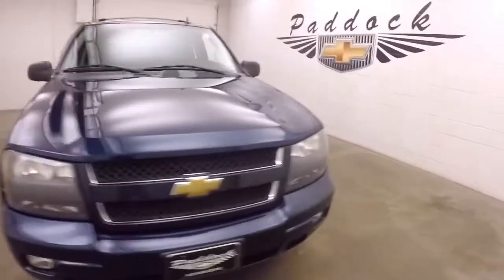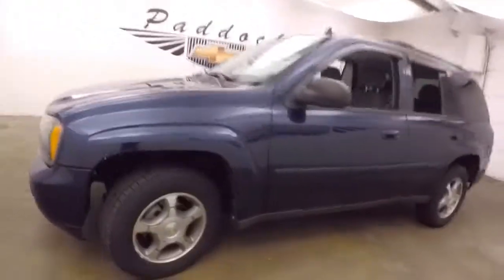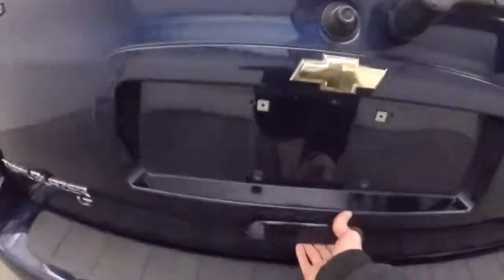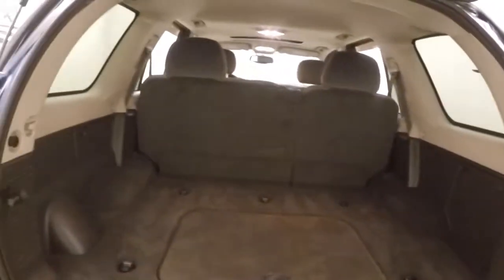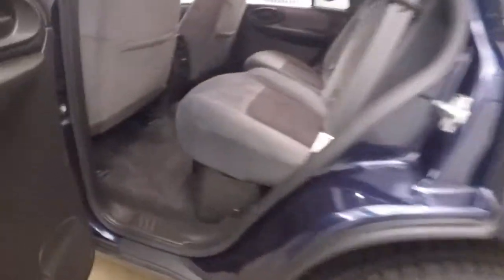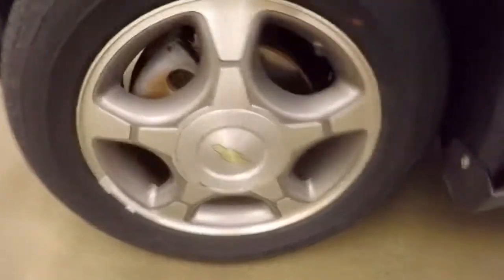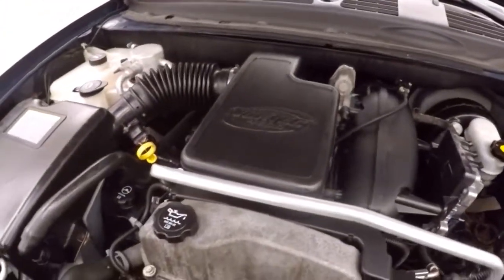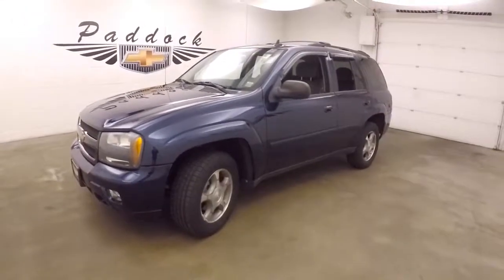71590A Used Chevrolet Trailblazer